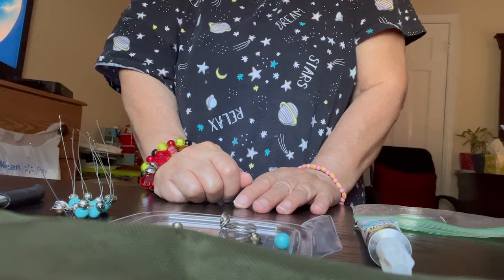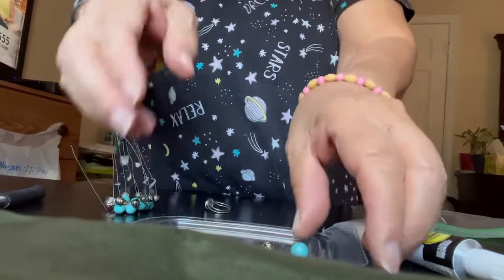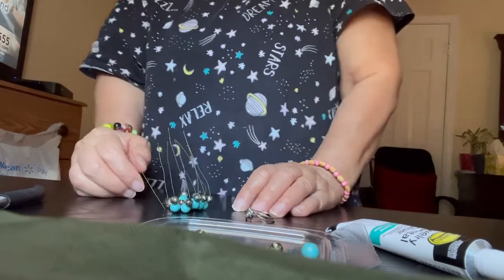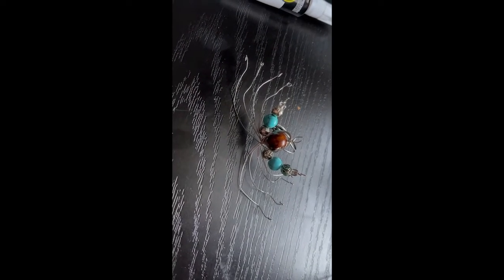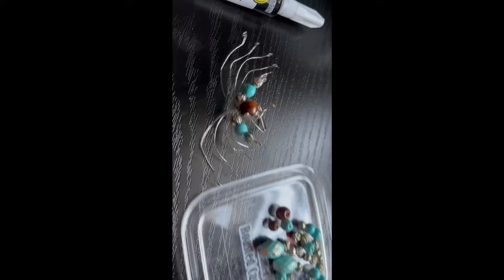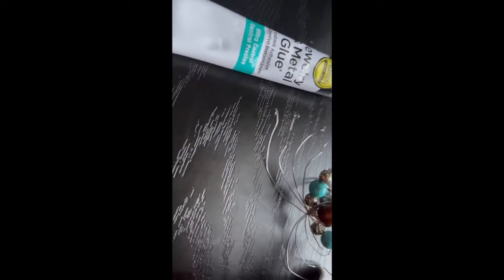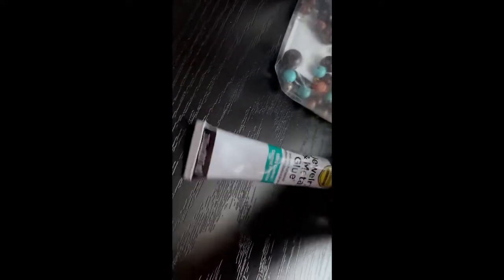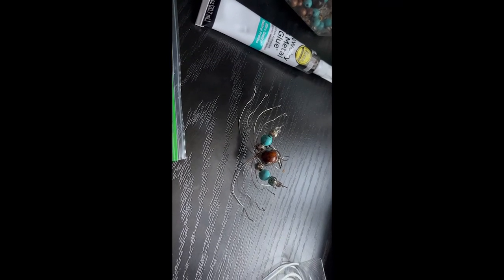New Version Of My Spider Ring